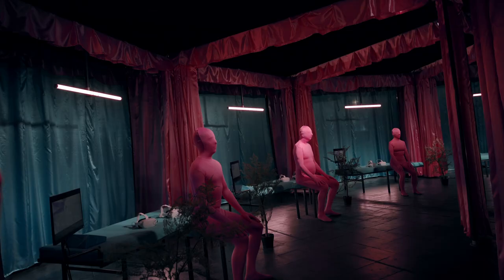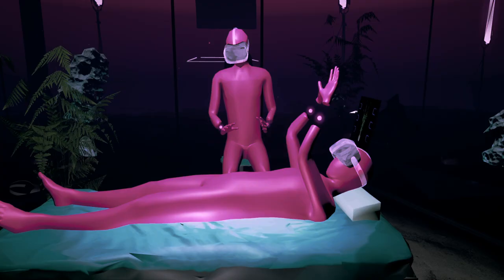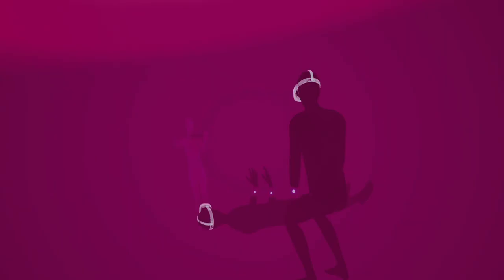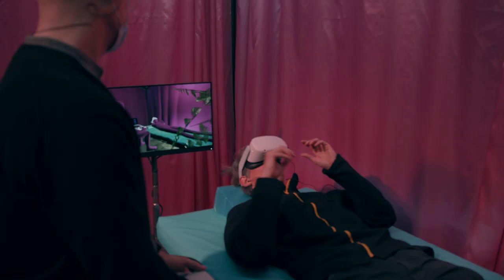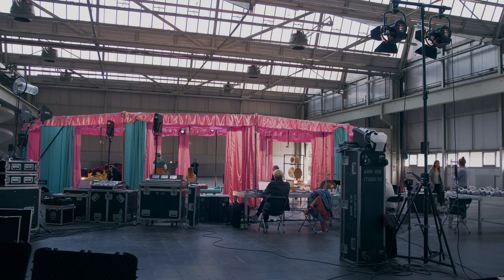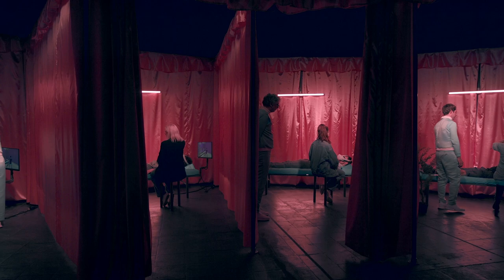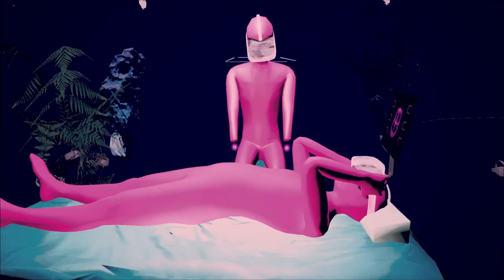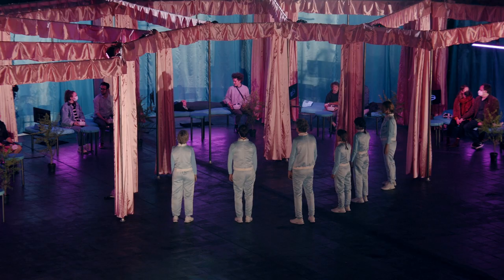Alexander Schubert - Sleep Laboratory [United Instruments of Lucilin]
VR-based Immersive Installation
Premiere May 2022
Biennale Venice, Rainy Days Luxemburg, Acht Bruecken Cologne

Credits:
Alexander Schubert: Artistic Direction, Concept and Music

United Instruments of Lucilin:
Winnie Cheng violin
Danielle Hennicot viola
Ingrid Schoenlaub violoncello
Sophie Deshayes flute
Pascal Meyer keyboard
Guy Frisch percussions

We Are Visual (Felix Jung, Marc Einsiedel): Set design

Multimedia Kontor Hamburg: VR Development
Leonhard Onken-Menke, Sebastian Olariu

Felina Levits: Costumes
Jonathan Harth: Scientific Adviser
Tobias Johannes Pfeil: Co-Development and Artistic Collaboration
Pedro González Fernández - Video-Processing

Coproduction ACHT BRÜCKEN | Musik für Köln / LA BIENNALE DI VENEZIA / Philharmonie Luxembourg (festival rainy days) / United Instruments of Lucilin

Commissioned with the support of the Ernst von Siemens Music Foundation

Program Notes:
In sleep we find a different space: possible to be altered: subconscious, morphing with poetic truths and desires. In sleep our imaginations and connections are unlimited. In sleep we find death, we experiment - counterbalancing our controlled life. In sleep we dissociate from our solid self. Virtuality is our sleep model. Our technique of alteration and reframing. Sleep can be considered as a counter-action to the hard-modeled reality - an escape to avoid over-fitting and compressed world views: All we want is to escape and to transcend.
The Sleep Laboratory offers a guided virtual experiment, in which the participants are invited to a setting which allows for the readjustment of self perception and external observation. Join an intimate scenario, during which you may look at yourself and your partner as a virtual container. Hollow and empty - but beautiful and lovable. Letting go to engage with sincerity.

From you, into fluidity,
Into fragility:
Death bedding,
Night kissing.
And total dispersion.
Hollowed out.
Formalize. Parametrize.
Empty biological Vessel left below.
A Room like a Terrarium.
Upload.
Look into the Eyes.
Complete Surrender.
A beautiful Fade-Out-Function.

Project Description:
Sleep Laboratory is a 60-minute immersive participatory VR-installation-piece for ensemble musicians / performers and VR Video. It mimics a group sleeping session based around topics of embodiment, virtuality and simulation. It focuses on the comparison between the real and the virtual, the own experience and perception of another.
A group of 12 participants is split up into six compartments - each hosting two participants and one performer. Each compartment is equipped with a bed, a chair, two VR headsets and a supervision monitor screen. During the course of the hour the participants perceive the space, their bodies and the other bodies directly, through VR and through the screen in alternating and overlapping ways. Like this the three persons in the room always see different representations of the same bodies and spaces. Like this an ongoing comparison effect between the inside and the outside occurs. The setting is provoking to switch between introspection and empathy for the opposing person and is invited to imagine also the perception of the other.
A main technique that is used in the VR pars are Out-of-Body-Experiences. Here the participant sees the setting and their own body in a virtual simulation through the eyes of the aligned avatar. Both the real person and the avatar are lying on the bed. Then slowly the point-of-view is gliding out of the body allowing the participant to observe his/her body lying on the bed form above - while still being able to control its movement.